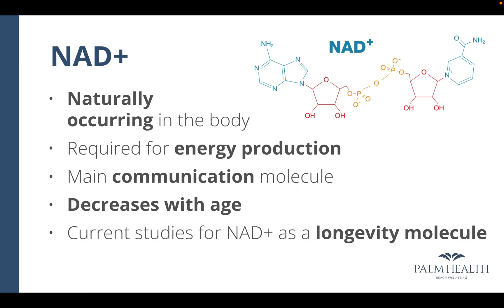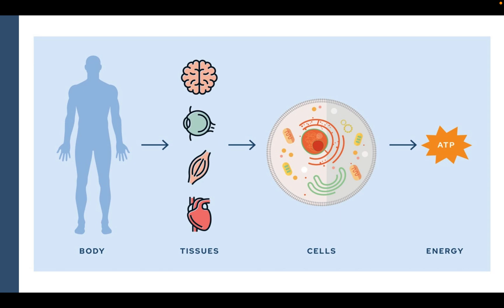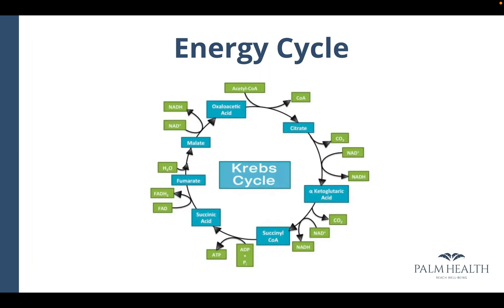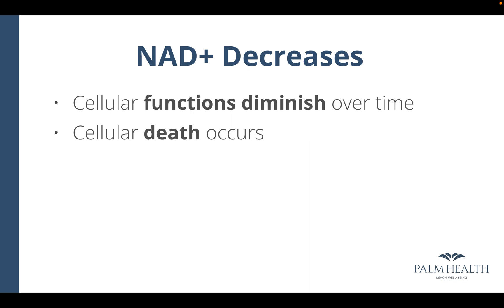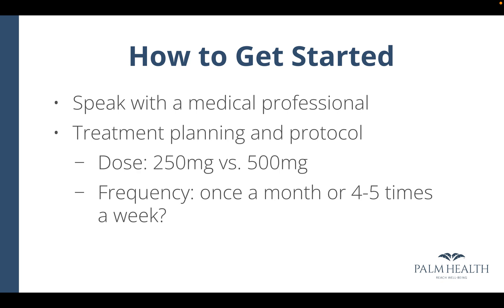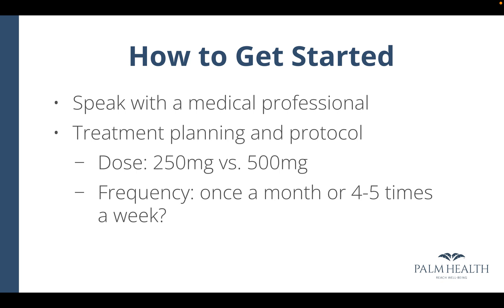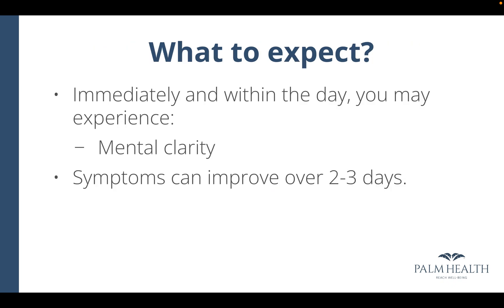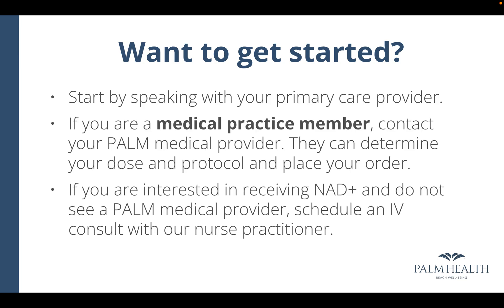The Science Behind NAD+ IV Therapy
Low energy? Trouble focusing? Sluggish metabolism? NAD+ IV Therapy is a cutting-edge infusion that revs up the engine in your cells, giving you more energy, helping you think more clearly, and boosting your metabolism, among other benefits.

Listen as Dr. Sita Kedia explains the science behind NAD+ IV Therapy. As you age, your NAD+ (nicotinamide adenine dinucleotide) reserve in your body decreases. Age-associated diseases such as Alzheimer’s, diabetes, and heart disease are known to be associated with depletions of NAD+ levels within the body. This naturally occurring biological compound is a critical component to the basic function of cells and can be administered intravenously.